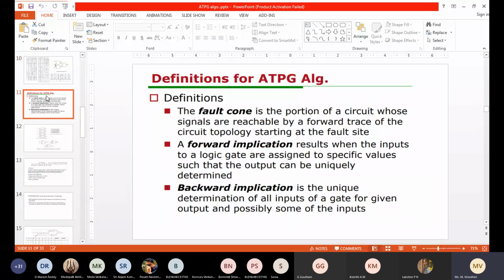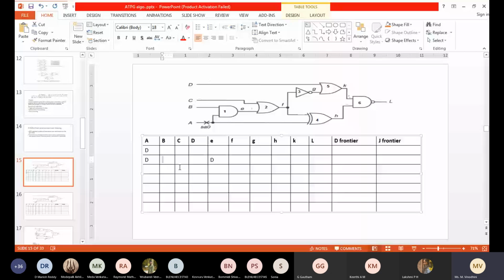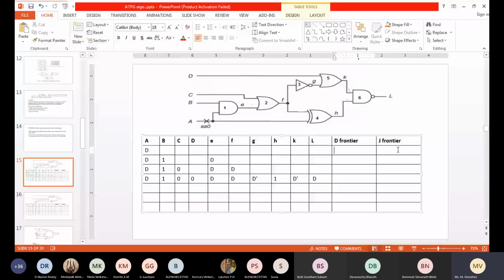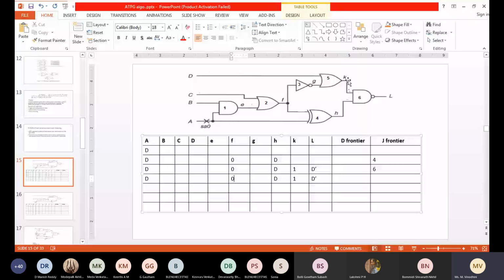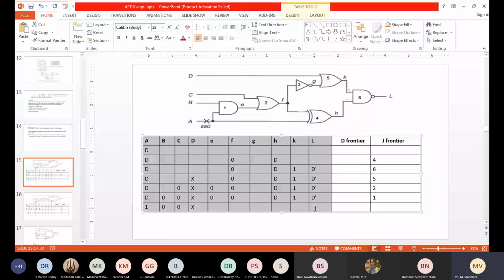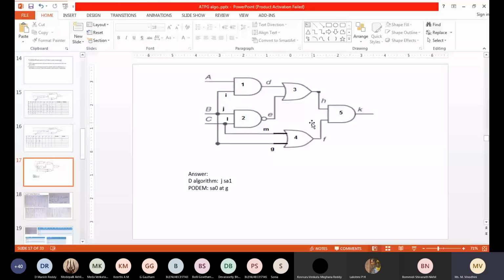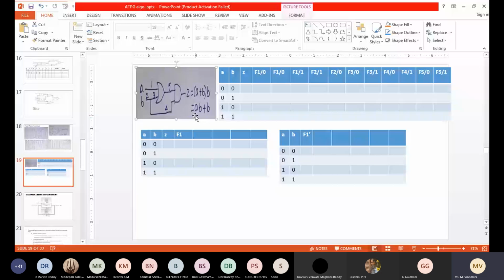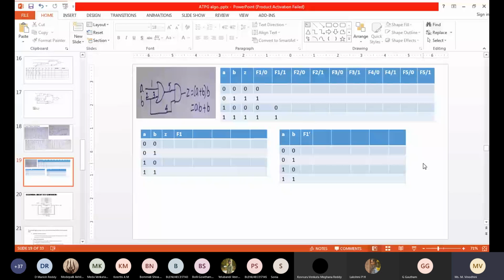VLSI ON 29 10 2020 PODEM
PODEM